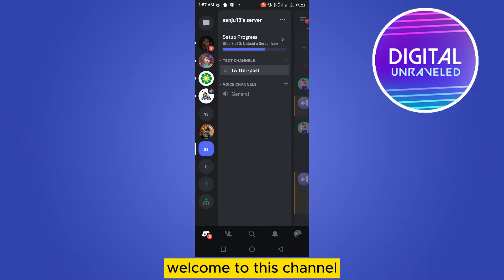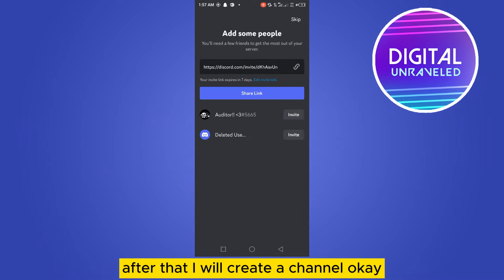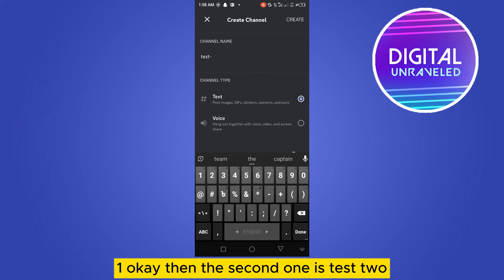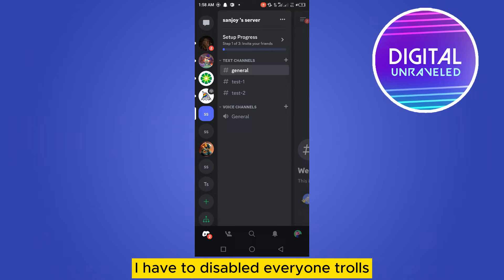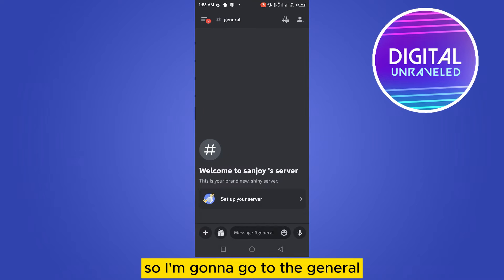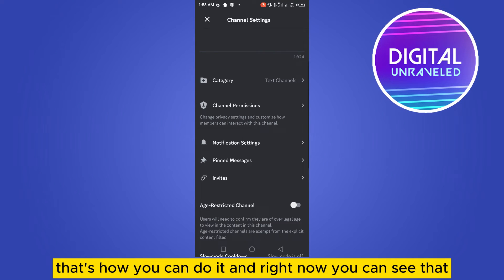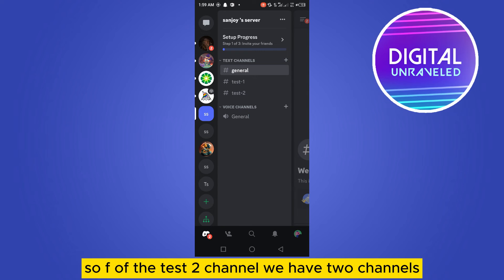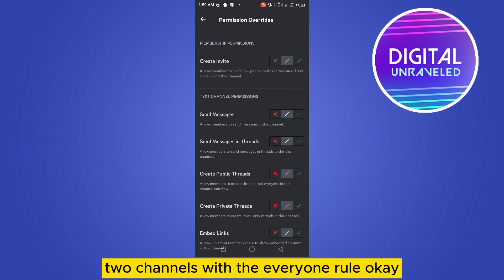How To Add Done Reading In Discord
Learn How To Add Done Reading In Discord